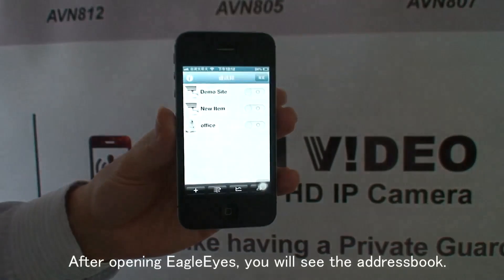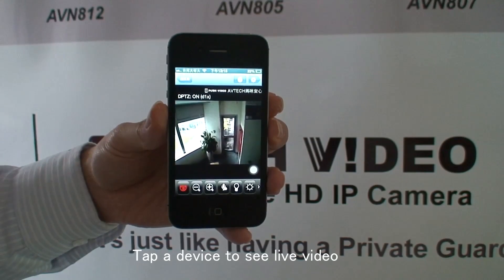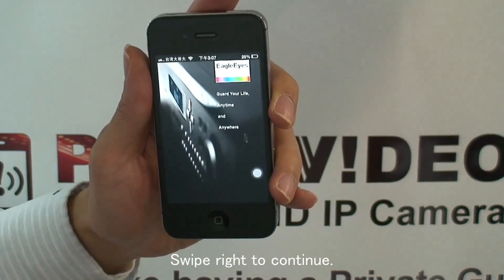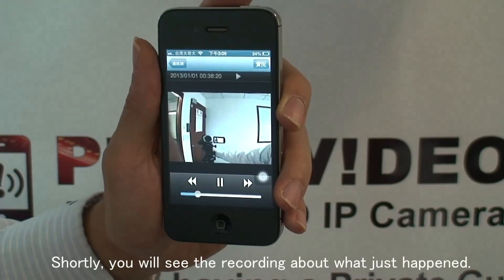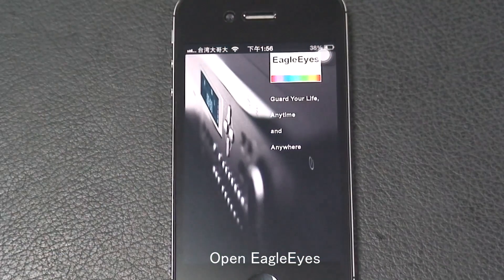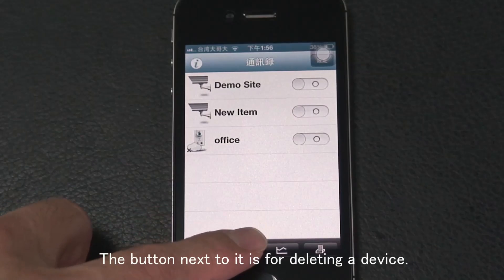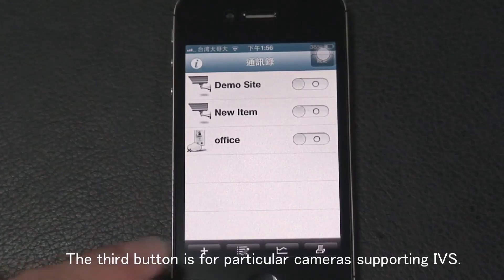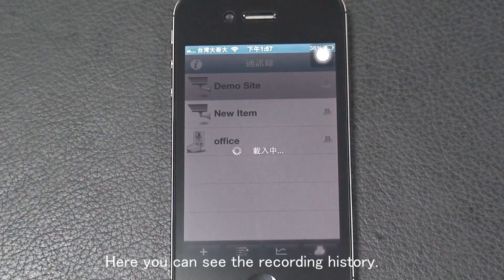IR Bullet IP CAM(AVN284)Mobile Device Application_Office Application_AVTECH(陞泰科技)_EagleEyes